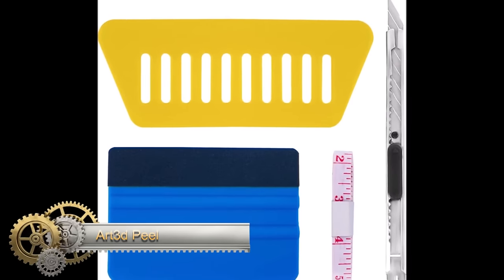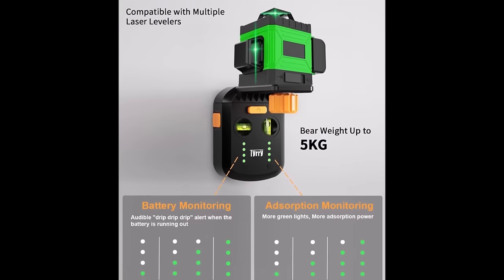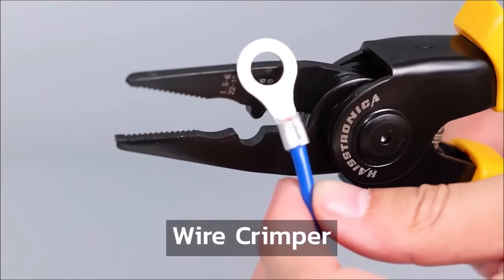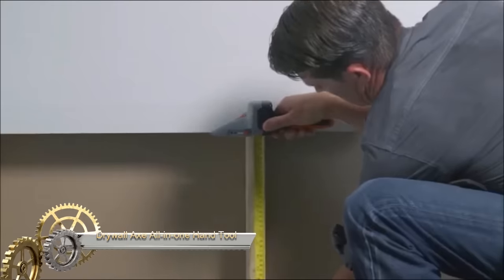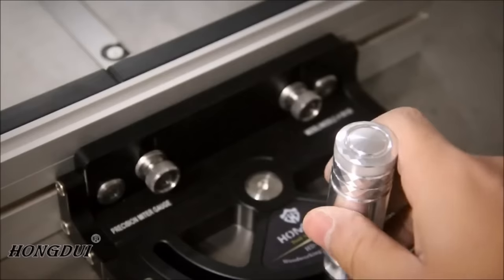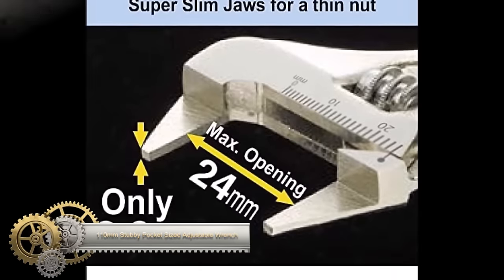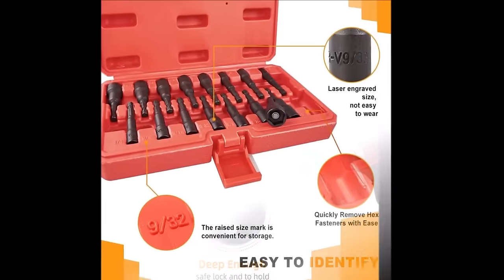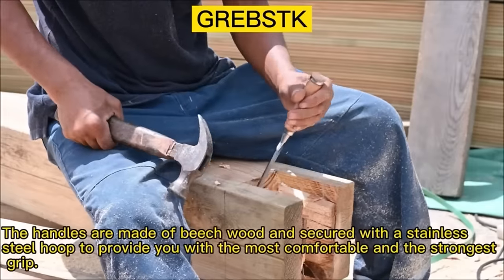These Coolest DIY Tools Will Change How You Work ▶ 113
Links:
Art3d Peel and Stick Wallpaper Backsplash Application Tool

AstroAI Multimeter Tester 2000 Counts Digital Multimeter

Tyrry 4-in-1 Laser Level Tool with Line Laser

DEKOPRO 150 Piece Tool Set

WORKPRO 18-Pieces Drive Tool Accessory Set

haisstronica Gifts for Men

Self Centering Doweling Jig Kit

Milescraft 1225 Compact Sub Base

Drywall Axe All-in-one Hand Tool

CMTOOL Adjustable Ratchet Wrench

HONGDUI HD-TB01 Precision Miter Gauge

HAUTMEC 4 Way Sillcock Water Key

Wera Tools 6004 Joker S Joker

Knoweasy Coax Compression Tool

110mm Stubby Pocket Sized Adjustable Wrench Spanner

Klein Tools 51606 Aluminum Conduit Bender Full Assembly

Magnetic Nut Driver Set

DEHUIWI 8PCS Masonry Hole Saw Kit

Air Nail Puller Nail Remover Pneumatic Denailer Tool

GREBSTK Professional Wood Chisel Set